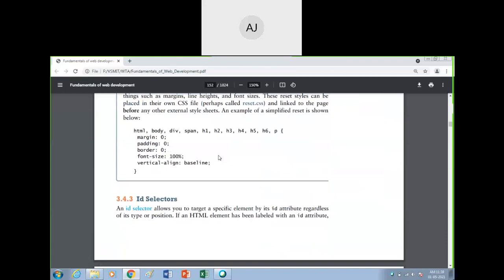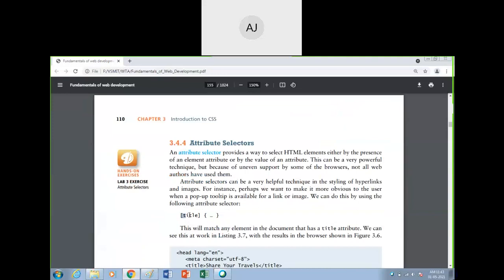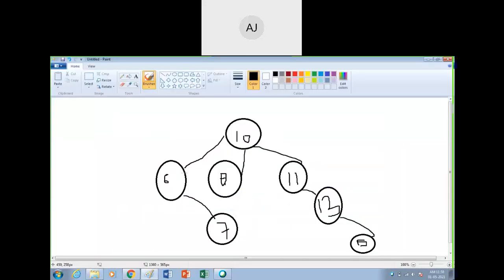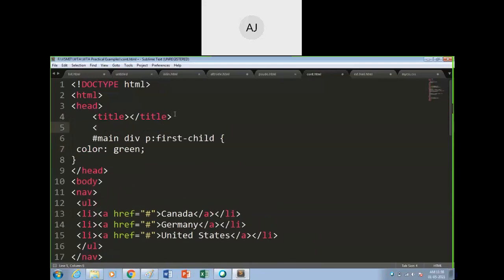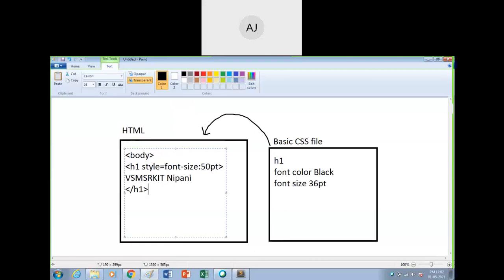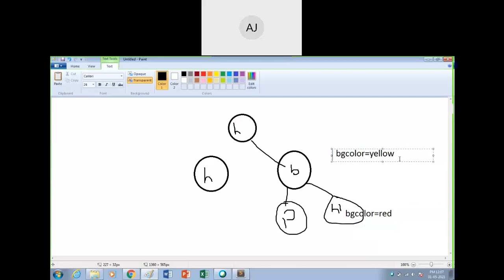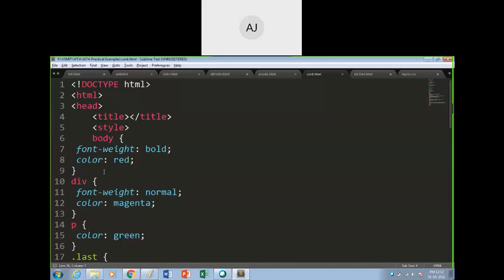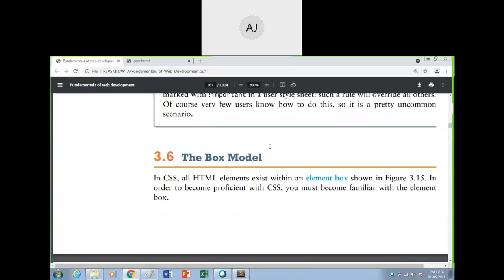Module 1 Class 7 2021 05 01